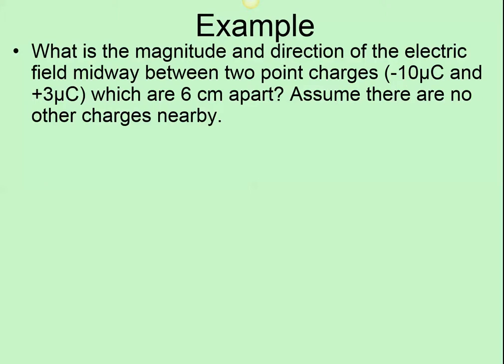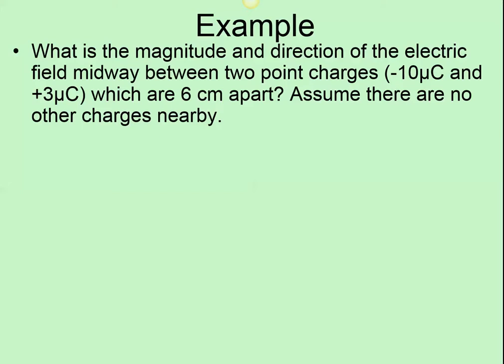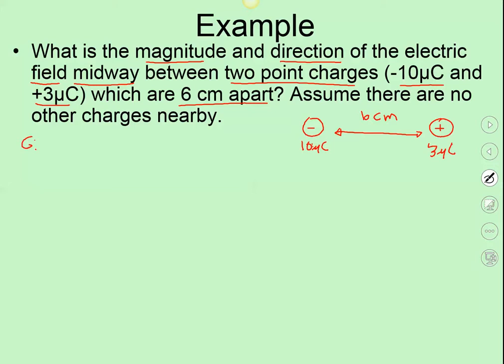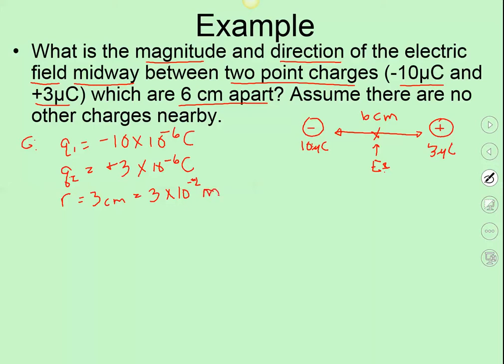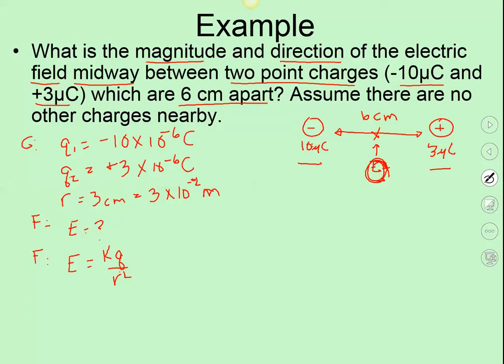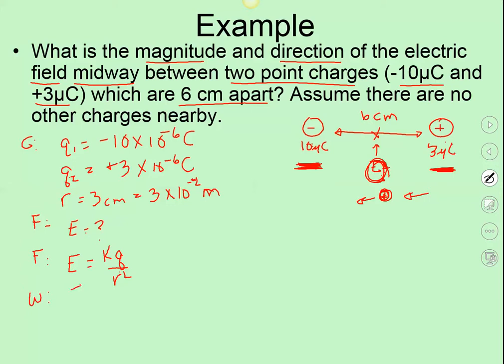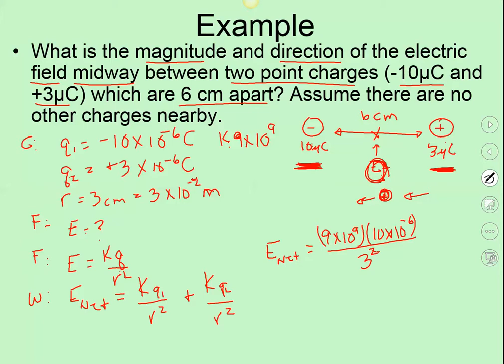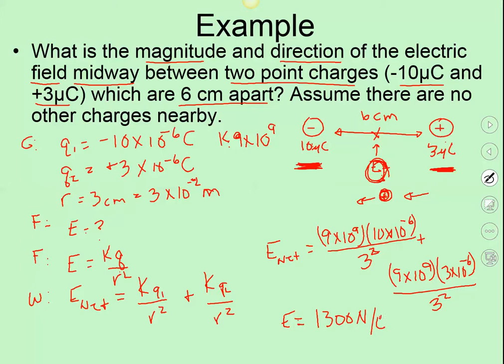Example 2 Net Electric field at a given position